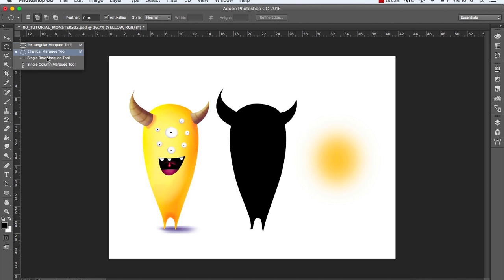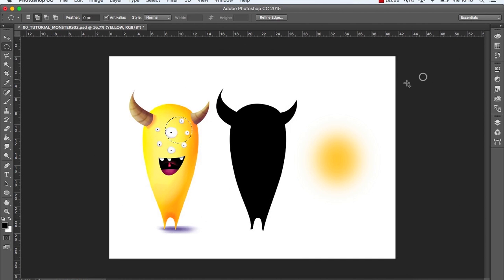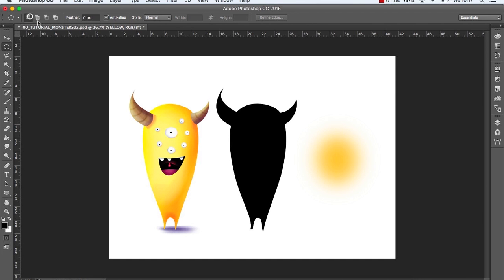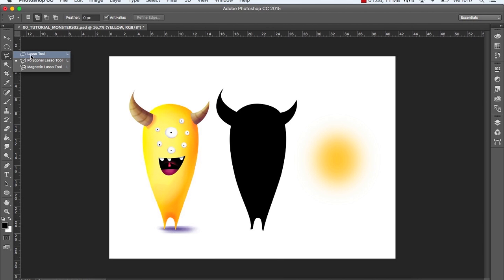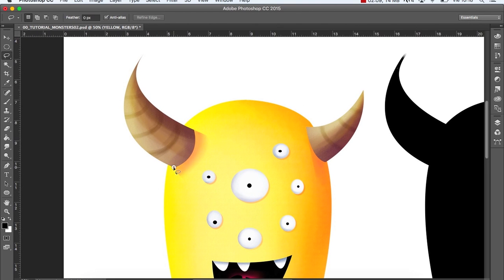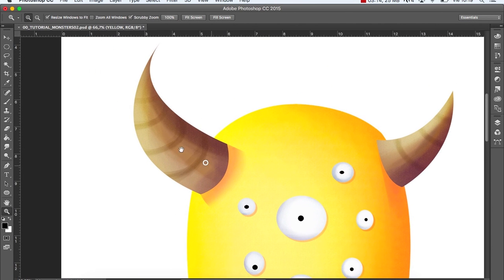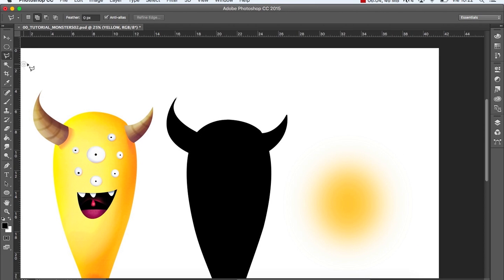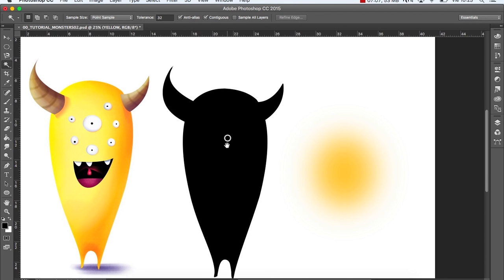04/07 Selection — Illustration: Use Photoshop for Drawing_ENG